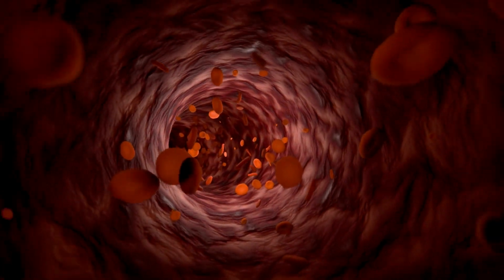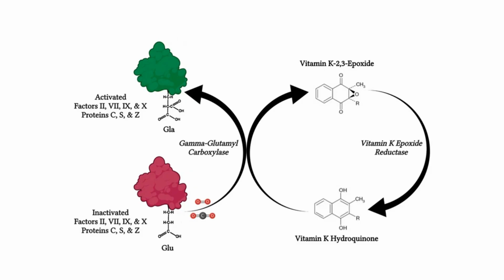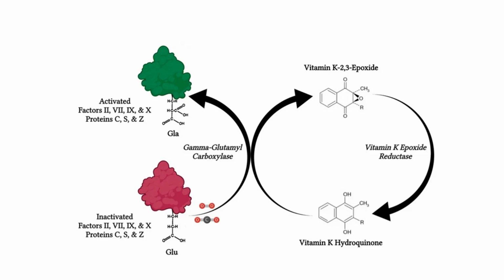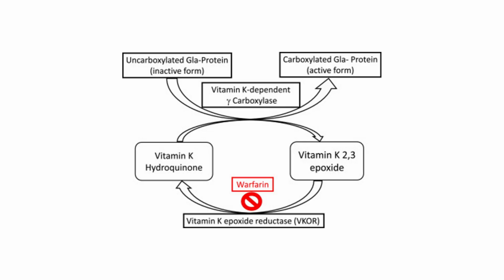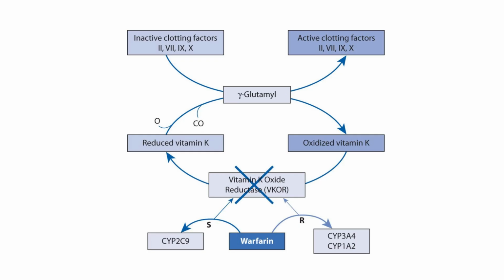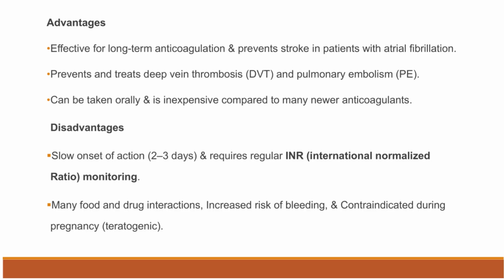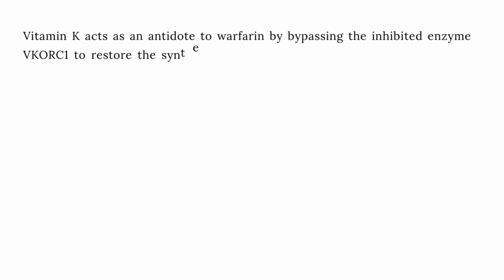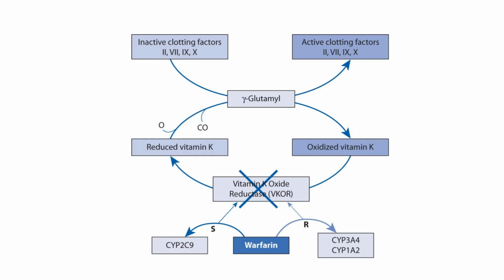How Warfarin Really Works | Never Forget the MOA Again!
Warfarin is an anticoagulant (blood thinner).
Simple MOA: Warfarin blocks the enzyme VKORC1 (Vitamin K epoxide reductase). Vitamin K cannot be recycled into its active form. The liver cannot activate clotting factors II, VII, IX, and X (also Protein C & Protein S). Blood clot formation decreases, preventing harmful clots.